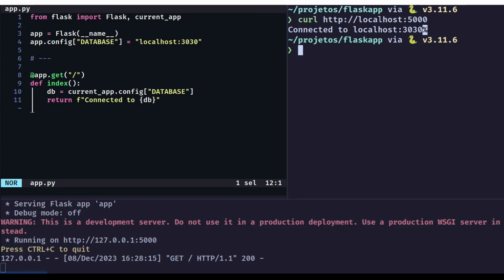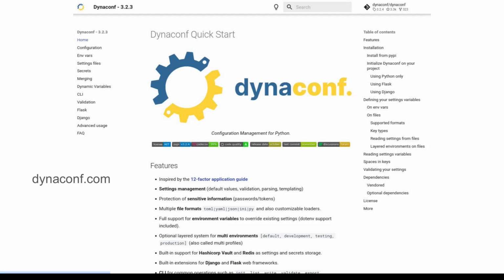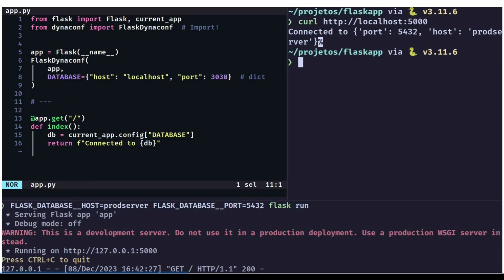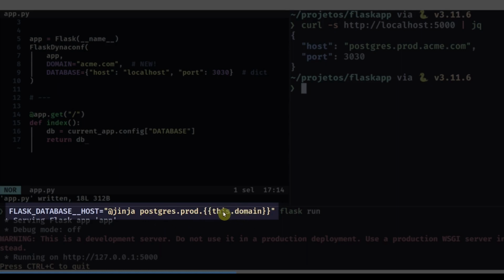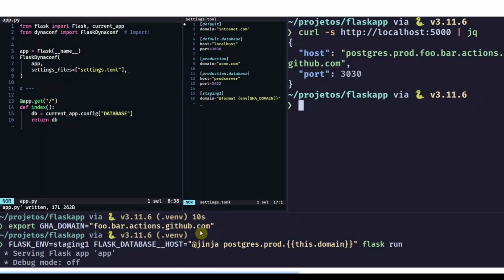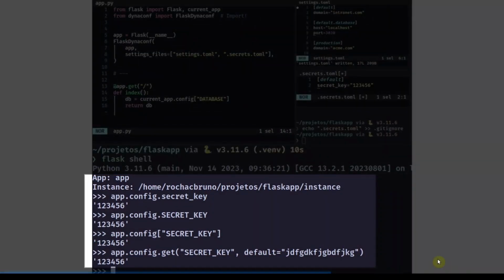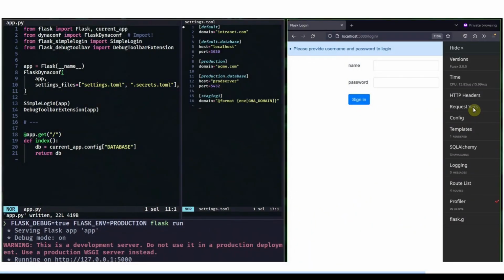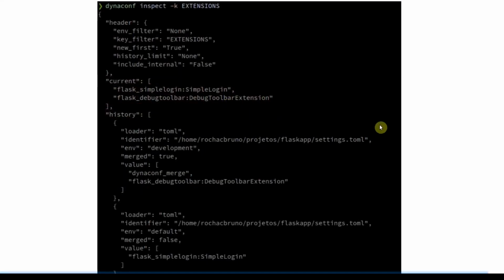Don't think about settings, use Dynaconf - Bruno Rocha